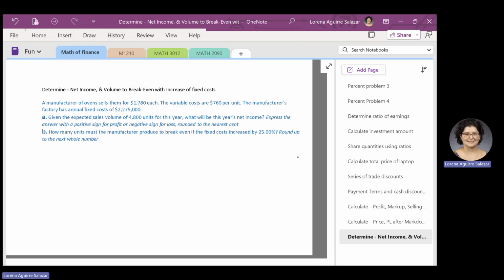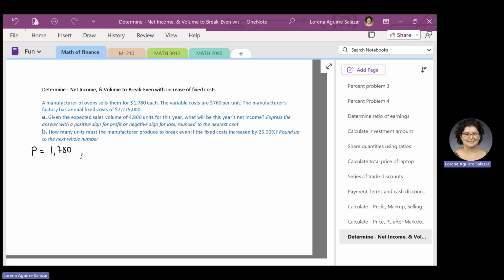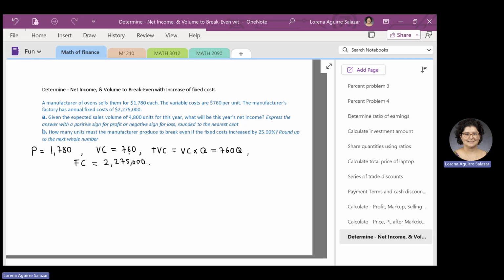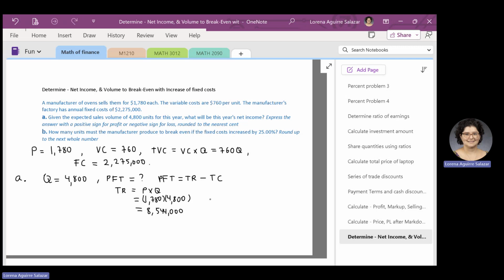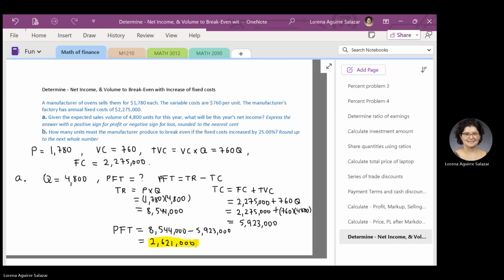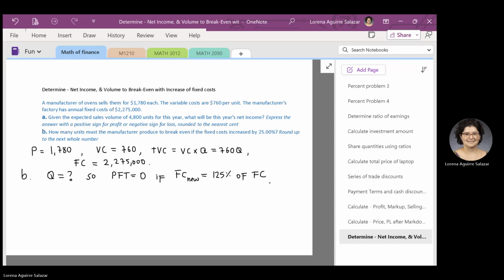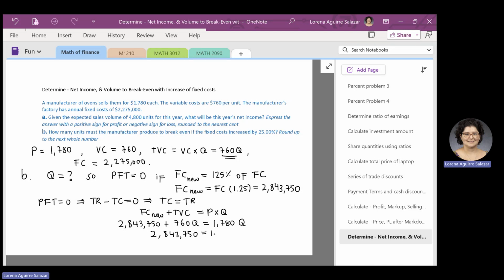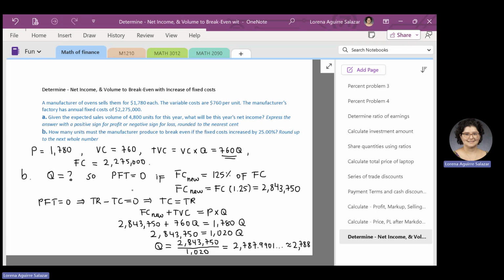Determine - Net Income, & Volume to Break-Even with Increase of fixed costs